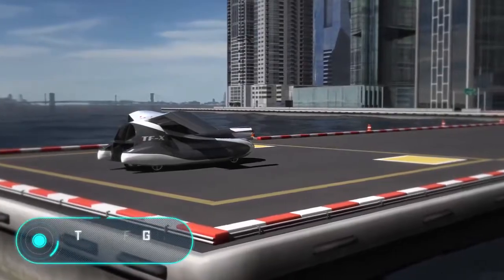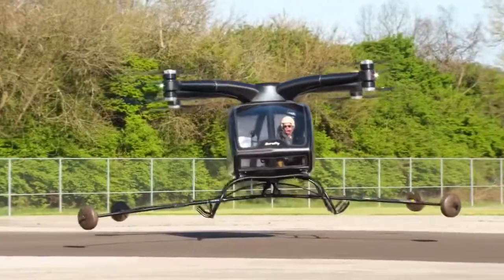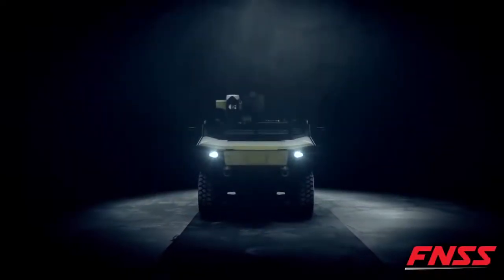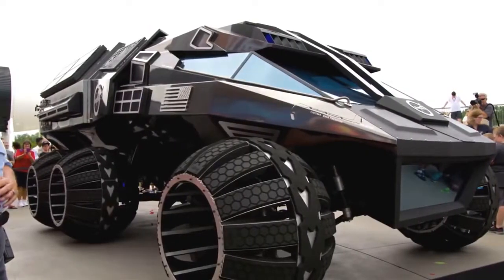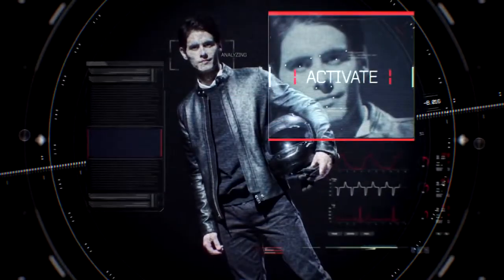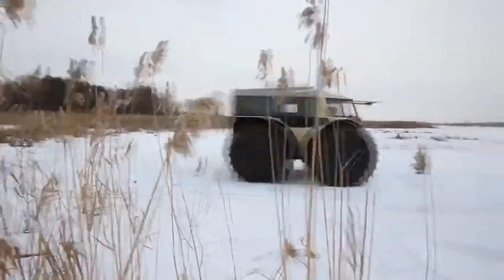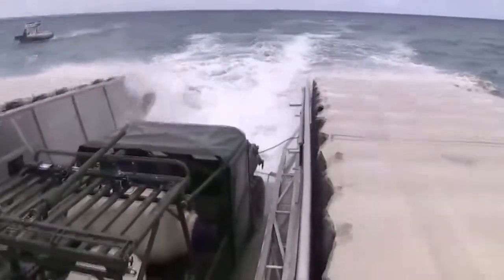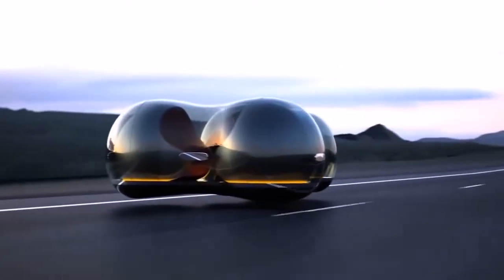Top 7 Most Advanced Vehicles in the Future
Watch the Top 7 Most Advanced Vehicles in the Future.